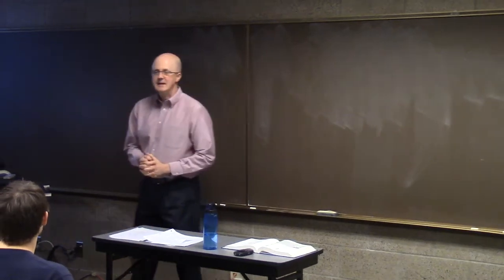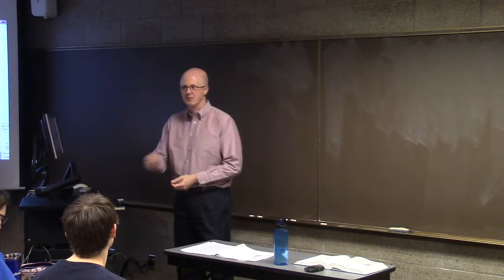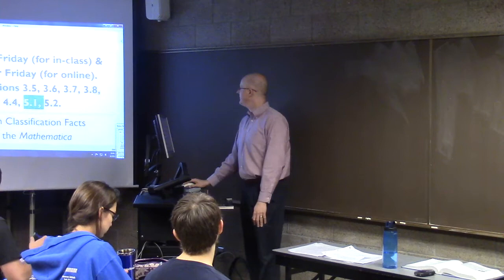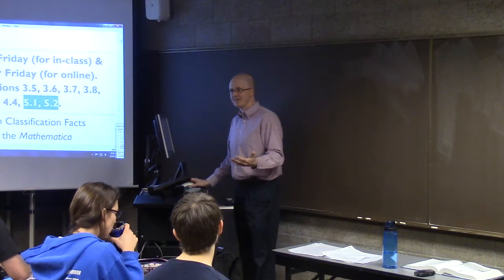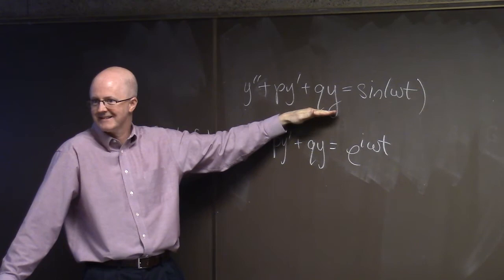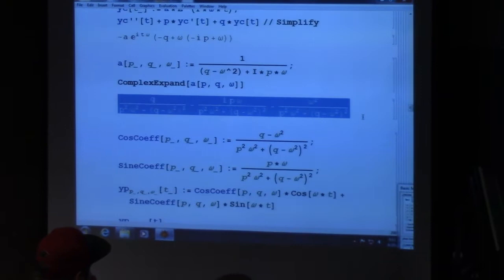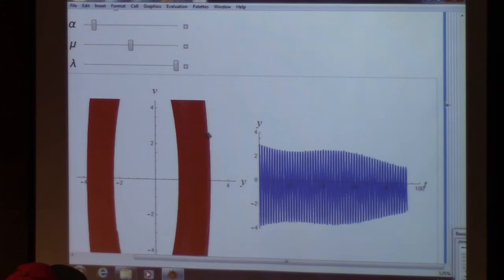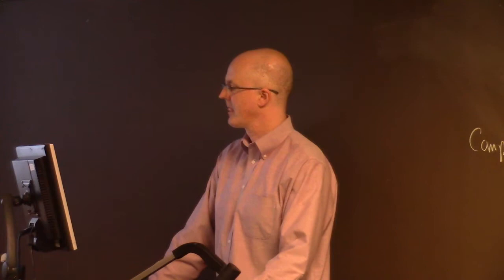Diff Eqs #27, a Simple Model of Suspension Bridges, Linearization in a Predator-Prey Model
Differential Equations (with DE Tools Printed Access Card) 4th Edition, by Blanchard, Devaney, and Hall

Differential Equations, Lecture 27. (0:00) Exam 3 information. (3:00) What to do if the forcing function for a damped harmonic oscillator is sin(w*t) rather than cos(w*t). (16:10) Increasing the amplitude of the forcing function by a factor of B increases the amplitude of the forced response by the same factor of B. (17:11) A simplistic model of suspension bridges (a project idea). (17:40) Galloping Gertie (Tacoma Narrows Bridge) video. (19:23) Basic physical assumptions that lead to the simplistic model that still exhibits possibly "dangerous" behavior. (23:45) Mathematica simulation without external forcing. (25:33) Add external sinusoidal forcing. (28:35) Nonlinear predator-prey system. (29:25) Find the equilibrium points. (32:40) Find the nullclines and graph them on Mathematica with ContourPlot. (36:42) Linearization near an equilibrium point at the origin by throwing out nonlinear terms, {41:15) Linearization for other equilibrium points via the Jacobian matrix (and its eigenvalues). (47:00) Refer to Hartman-Grobman theorem (this is the correct name). (48:47) Refer to supplementary videos and the challenge of drawing phase planes by hand. (49:35) There are some examples where linearization doesn't help classify the nonlinear system near an equilibrium point (when any eigenvalues have zero real part).